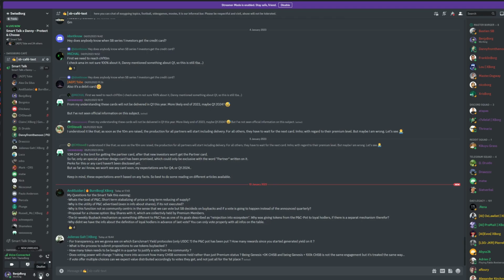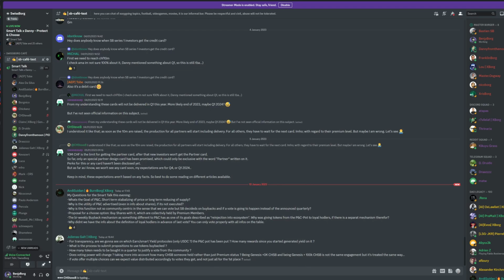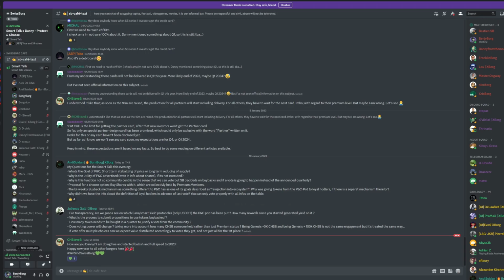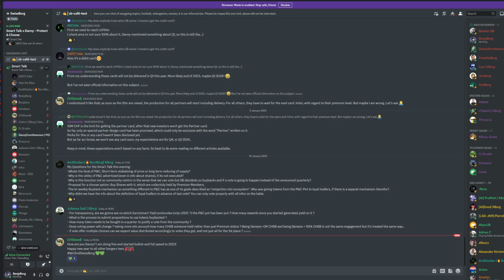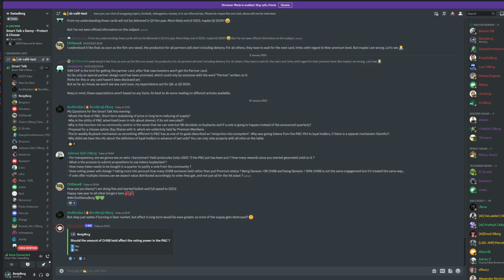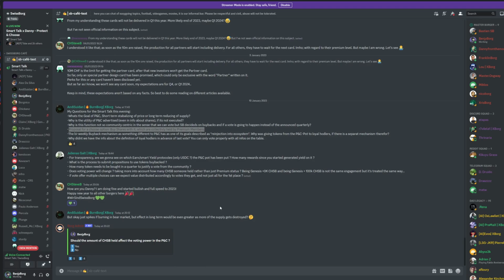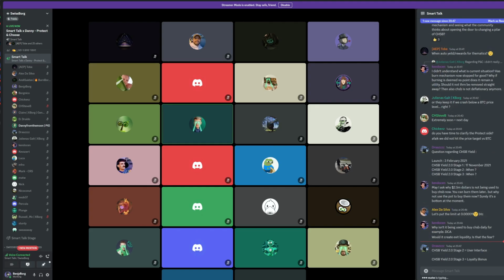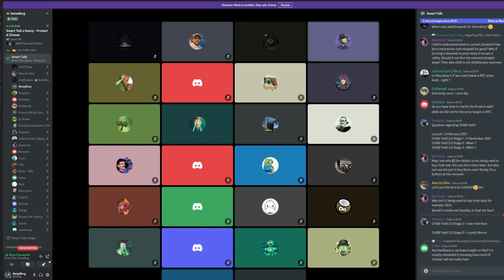SmartTalk x Danny, Protect and Choose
Hello Everyone!

Welcome to the rewinds of the Smart Talks (every other week on the SwissBorg Discord at 20:00 CET)

On the Live session, you also get access to CHSB analysis and you get to ask questions as well as access to the CHSB Giveaway bot! ;)

This session is presented by BenJyBorg and a very special guest, Danny PM of the CHSB squad, which drive demand for our token!

During this Smart Talk we are going over: Protect and Choose, Series A and CHSB's future

We hope that you Enjoyed!

If you want to chat with us and the awesome community, hop in the discord server:

Cheers!